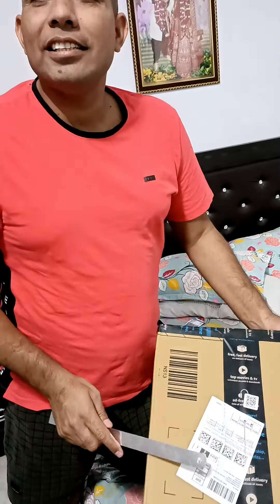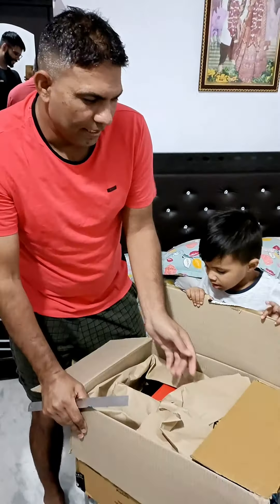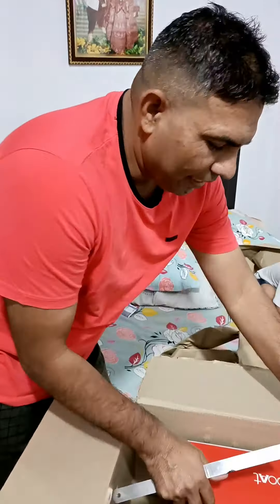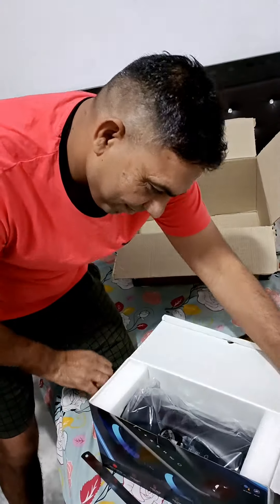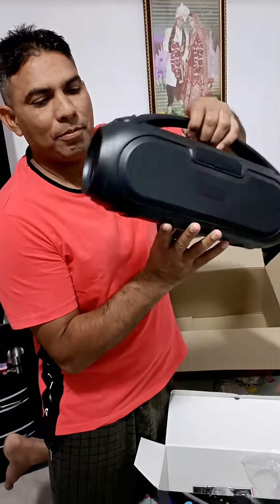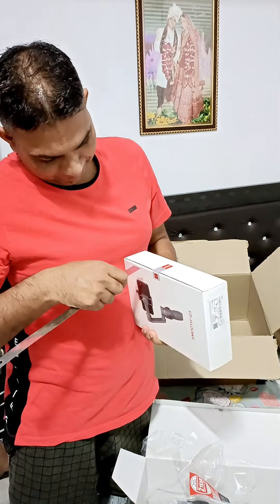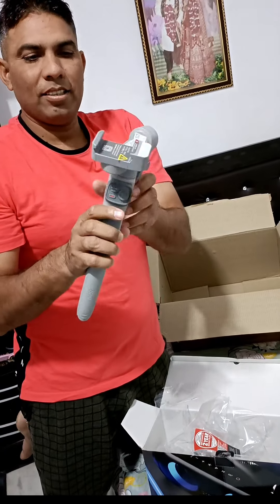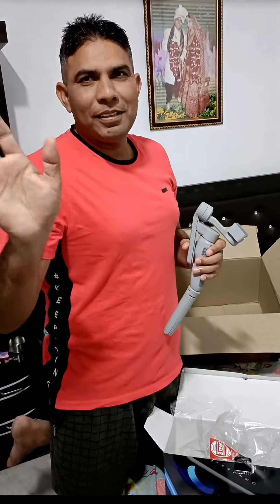Vlog # 6 Unboxing of Gimble Zhiyun Q3 Smooth & Boat Party Pal 50.....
above link for Boat Partypal 50

and this is for Zhiyun Gimble. So u can check complete specifications...